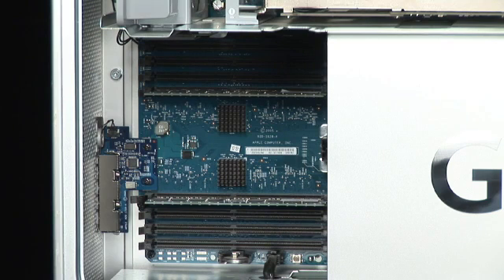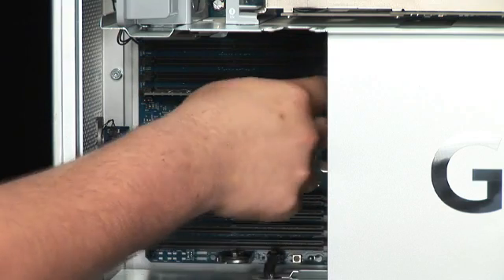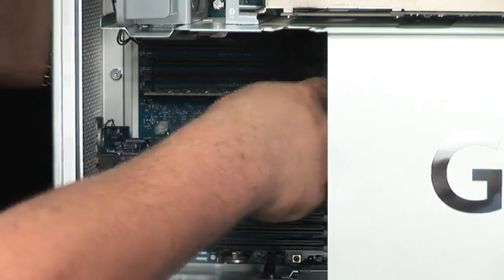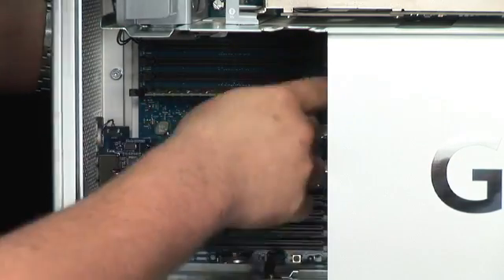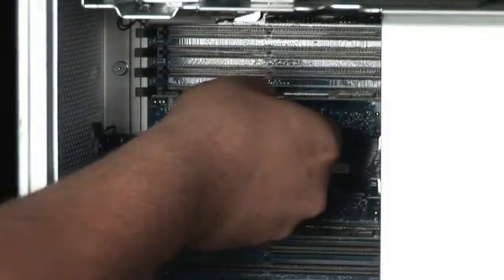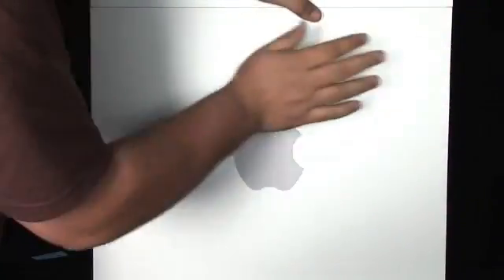How to Make a Mac Run Faster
How to Make a Mac Run Faster. Part of the series: Using Apple Computers. To make a Mac computer run faster, clear out the hard drive, close all open programs that are not being used, or upgrade the RAM to hold more information. Find out what slows down a Mac with information from a digital lifestyle specialist in this free video on computers.